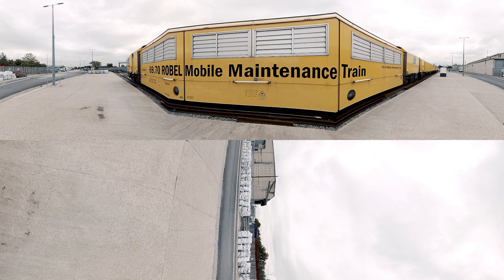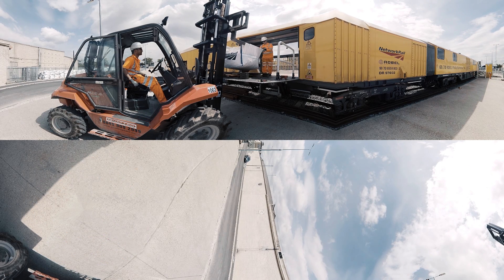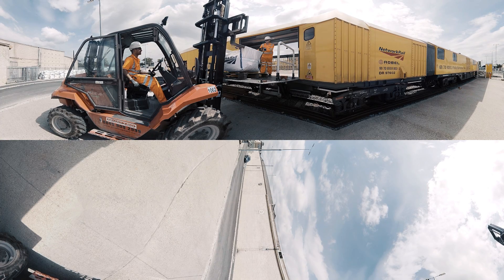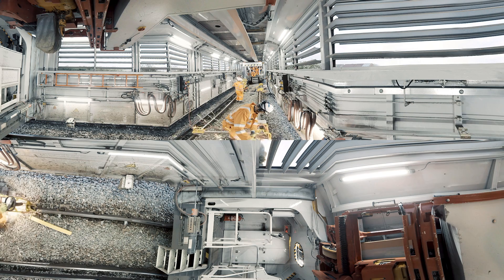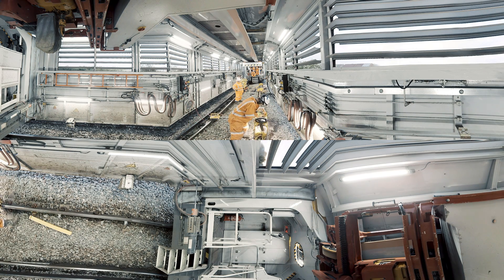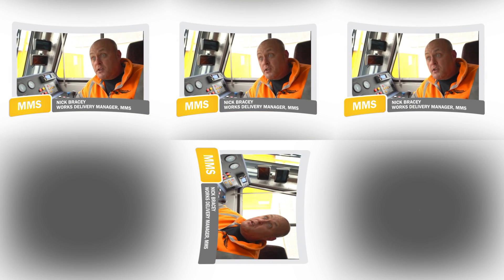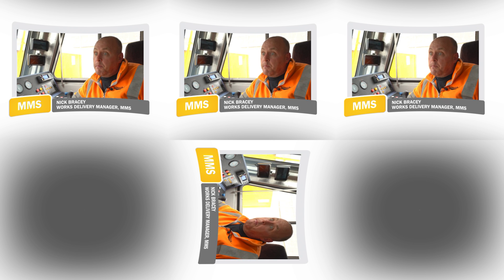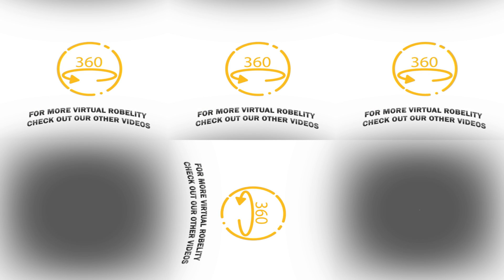01: 69.70 MIS overview - Virtual ROBELity 360 degree video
The Mobile Maintenance System ROBEL 69.70 is a self-sufficient track maintenance "workshop on wheels" which reduces the outlay in logistics and labour. Its unique design allows access to the track and allows quality maintenance in the most difficult track areas.